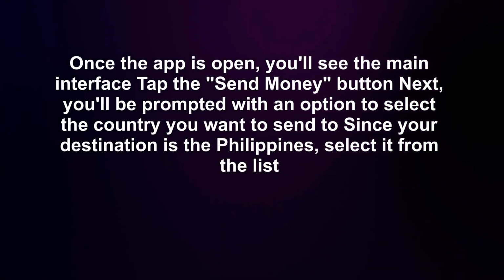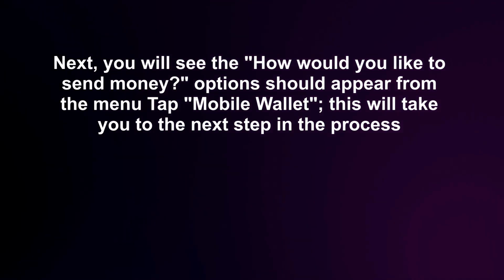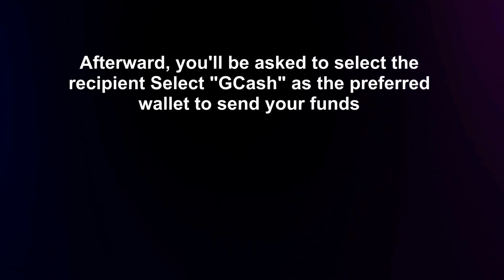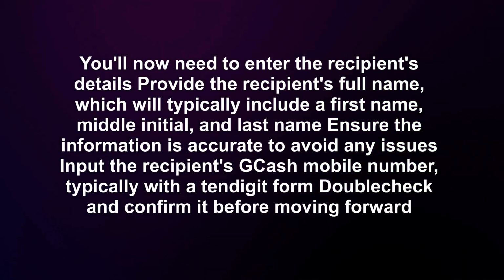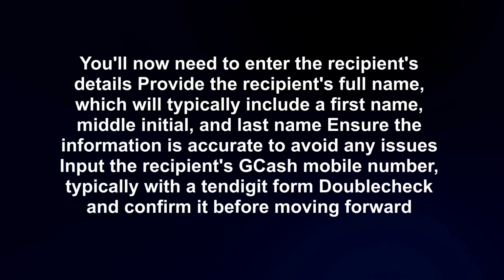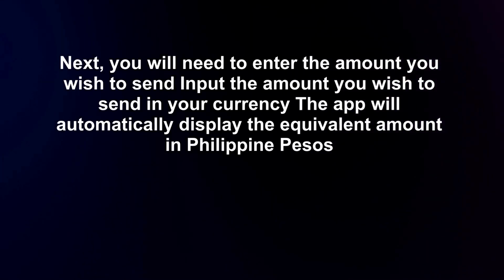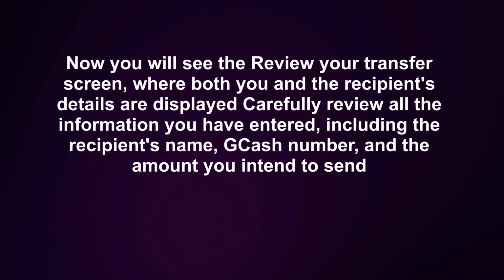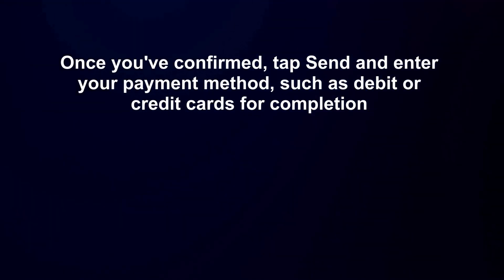How to Send Gcash In Taptap Send - GUIDE!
How to Send Gcash In Taptap Send? Learn the step-by-step process of sending funds via Gcash through the Taptap Send app. This is a way to initiate and conclude transfers for individuals of the Phillipines. By following this you can properly make transfers.

00:00 Intro
00:12 Opening the Taptap Send App
00:21 Selecting the Philippines
00:29 Choosing Mobile Wallet
00:36 Selecting GCash
00:43 Entering Recipient Details
00:58 Inputting the Sending Amount
01:08 Reviewing the Transfer
01:18 Sending the Money